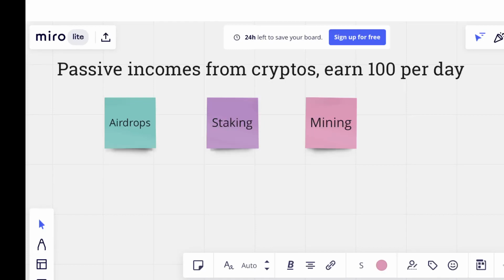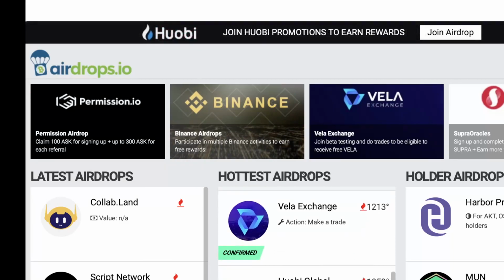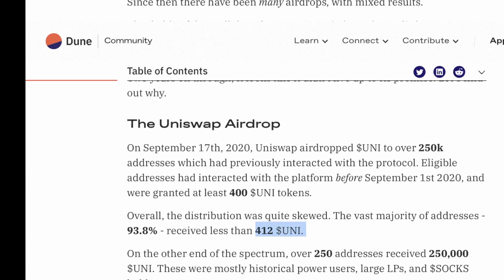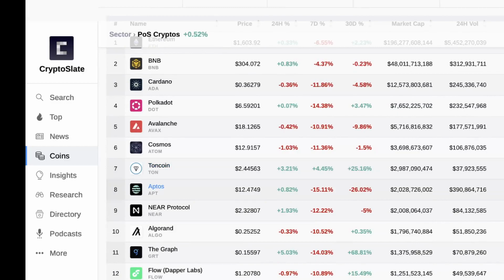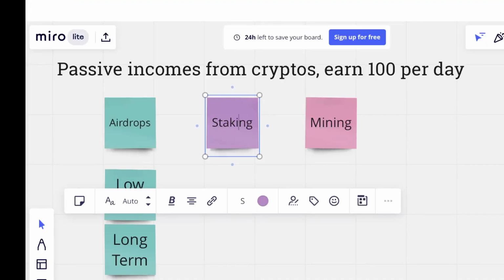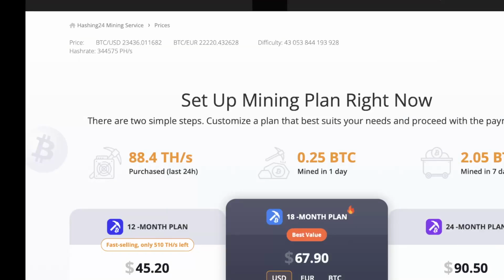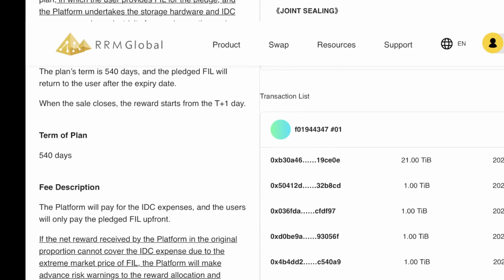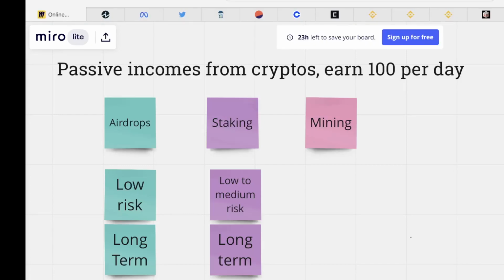Tested and works!!, $100 per day passive income on cryptos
Tested and works!!,  $100 per day passive income on cryptos, don't miss out.
Tested strategy and it works, no trading needed, just some prep works and you will earn from the strategies covered in this video, do you want to earn up to $16K from airdrops ? this video tells how to do that.